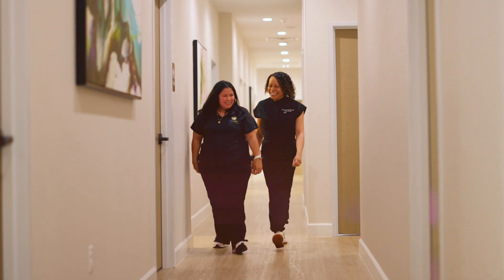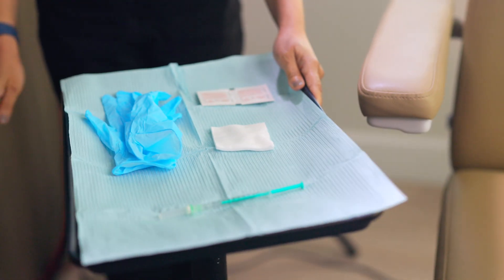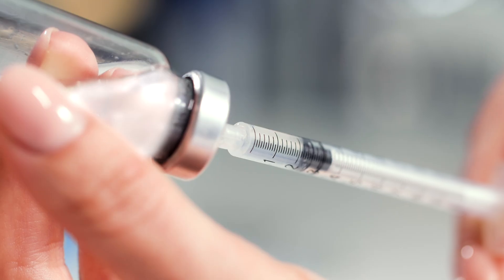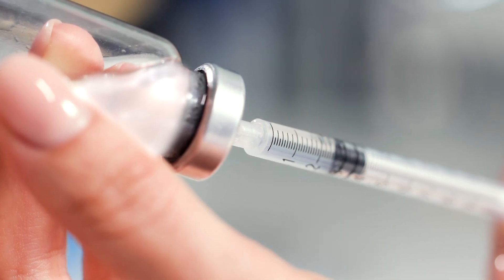BWD - Why does my skin keloid?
In this video, Dr. Woolfolk answers one of the most common questions in dermatology: "Why does my skin keloid?" If you've ever experienced keloid scars or are curious about why they form, Dr. Woolfolk breaks down the science behind it and offers expert insights on how to manage and treat keloids.

🌟 In This Video, You’ll Learn:

What exactly is a keloid and why it forms

The genetic and environmental factors that contribute to keloid formation

Common triggers that can lead to keloid scarring

Tips and treatment options for preventing or minimizing keloids

Dr. Woolfolk's professional advice on skincare for individuals prone to keloids

If you're struggling with keloid scars or simply want to understand more about them, this video is a must-watch. Dr. Woolfolk's advice will help you get a better understanding of this condition and offer practical steps for skin care.